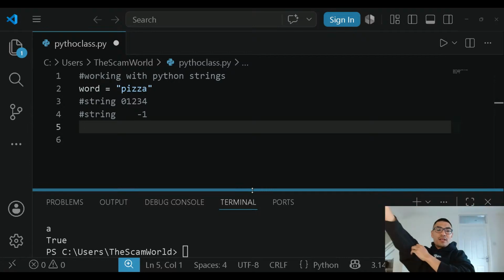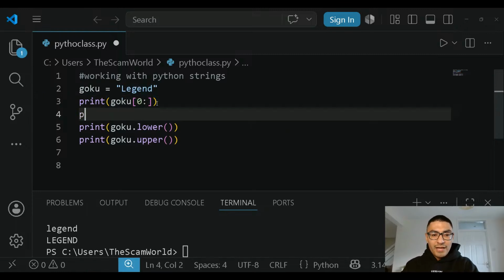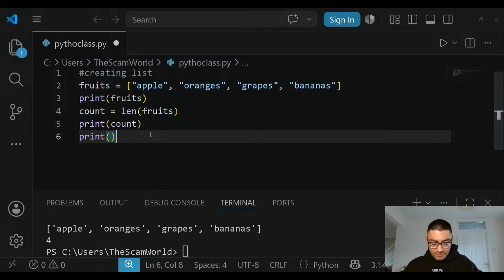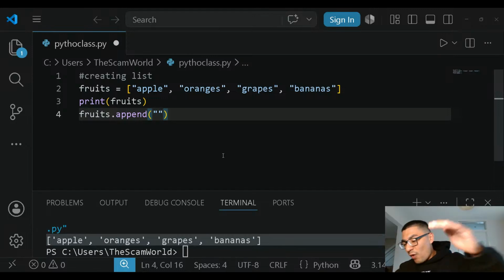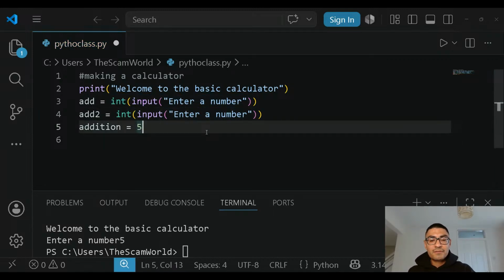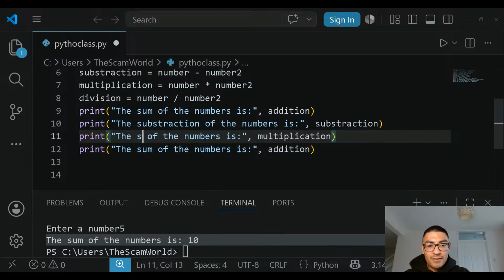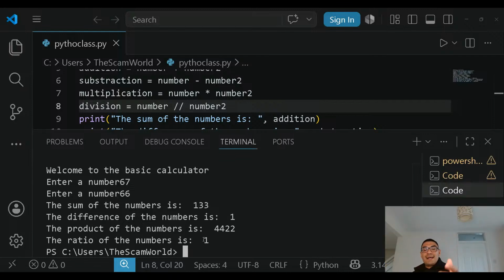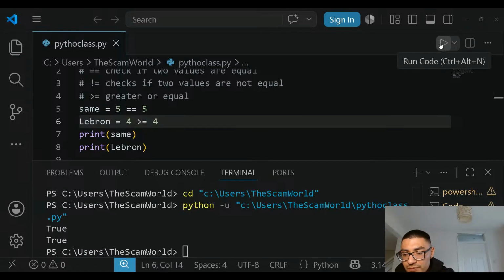Python Day 2 (String Manipulation)(Free Course ) PCEP Certified Entry-Level Programmer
Python Course Live Stream (String Manipulation) Chapter #2

Part 2: Manipulating Strings.